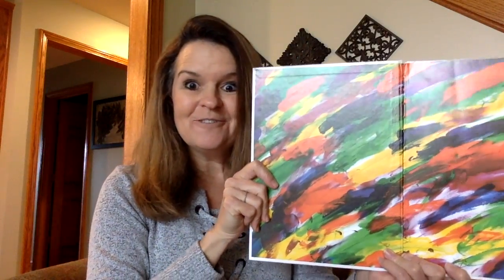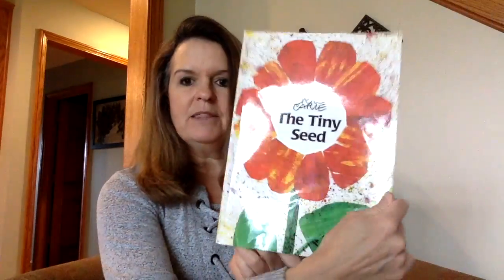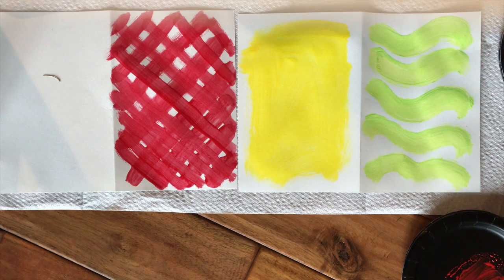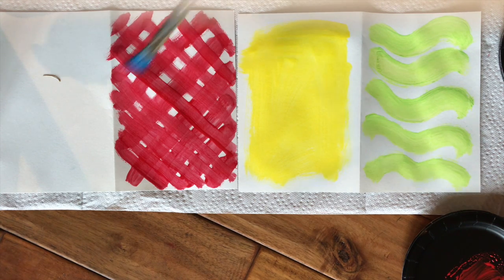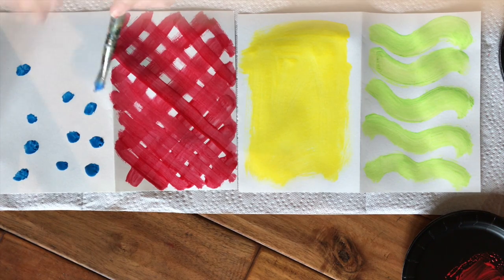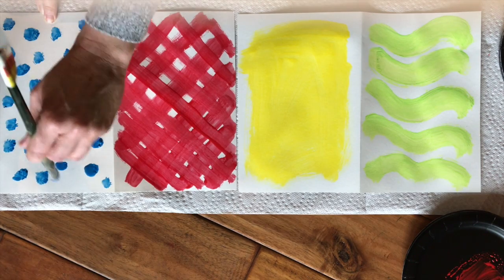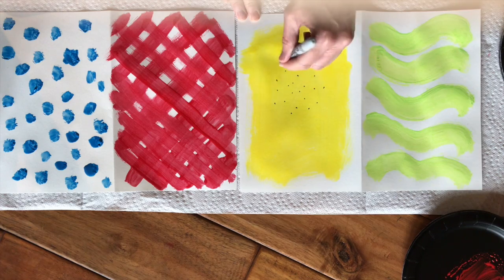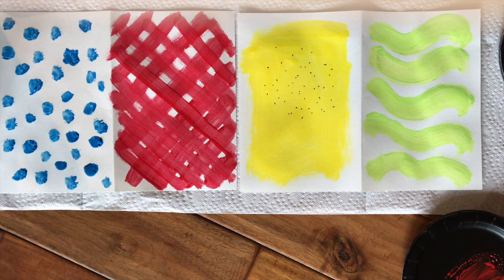Lonely Firefly Part 1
This video is about Lonely Firefly Part 1